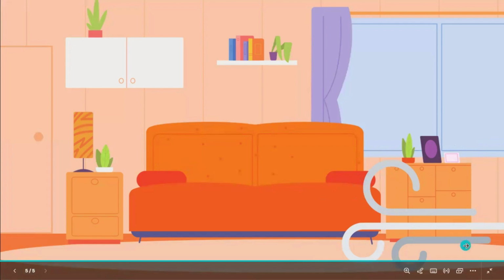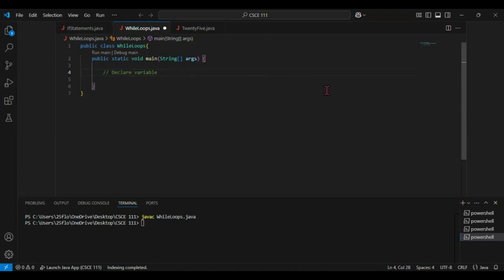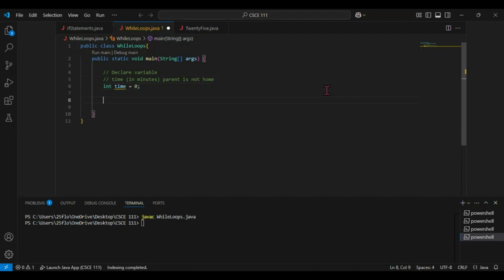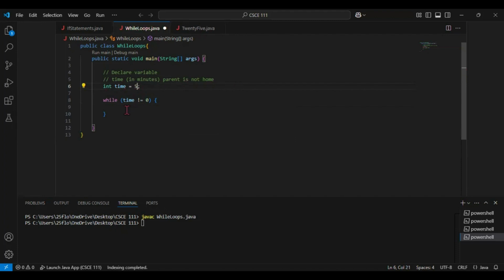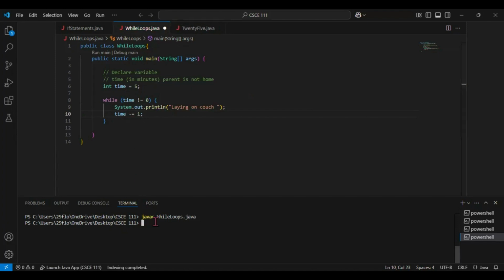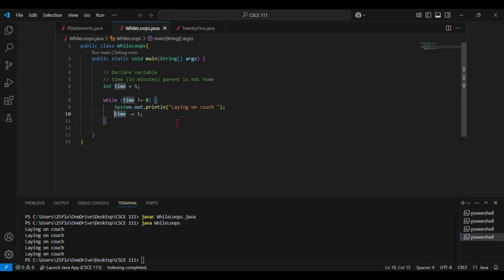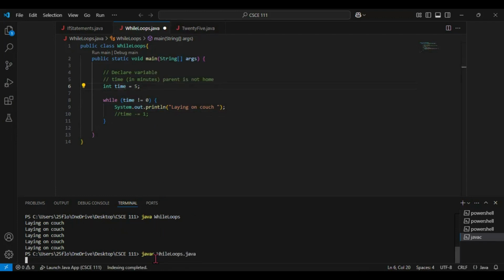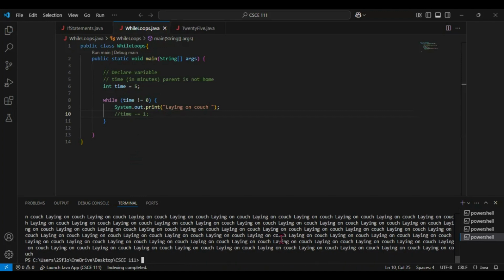CSCE 111: While Loops